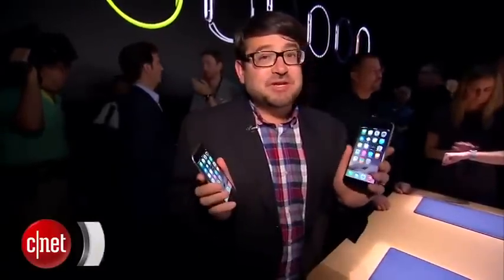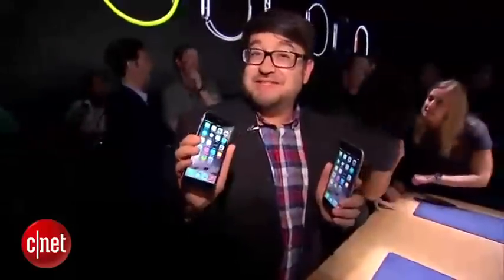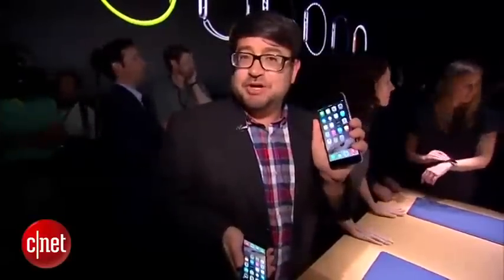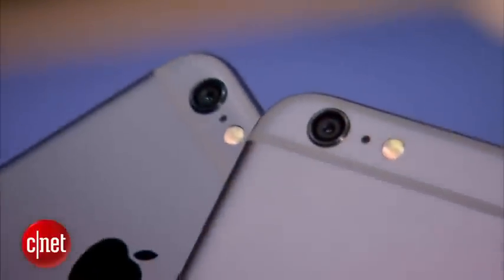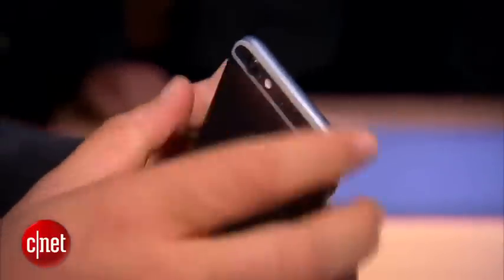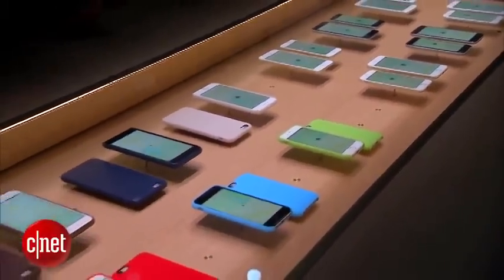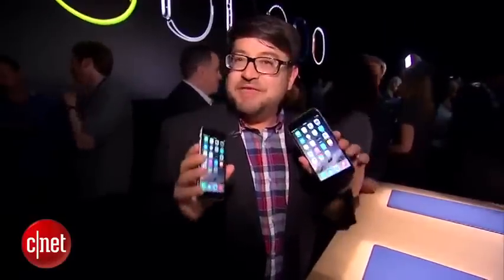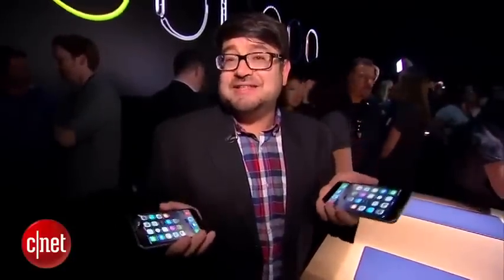New iPhone 6 Plus and Apple Watch First Look Hands On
New iPhone 6 Plus and Apple Watch First Look Hands OnNew iPhone 6 Plus and Apple Watch First Look Hands On